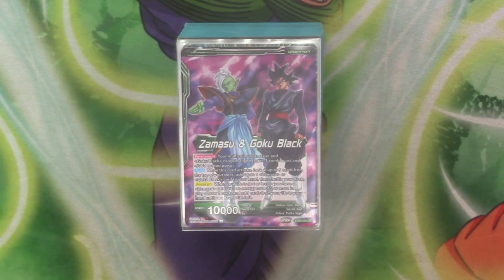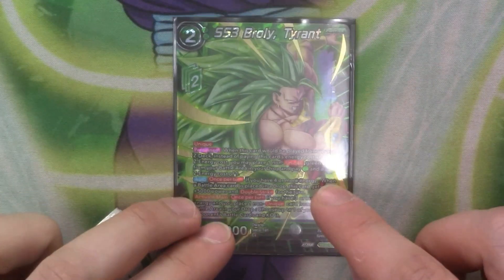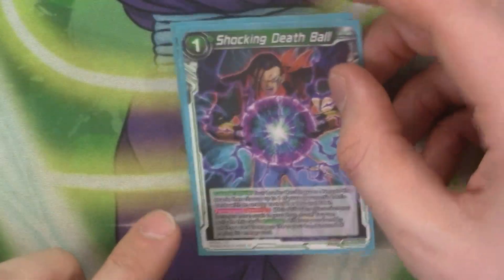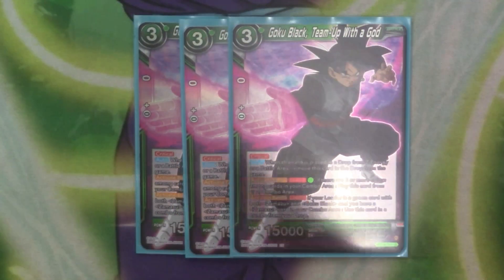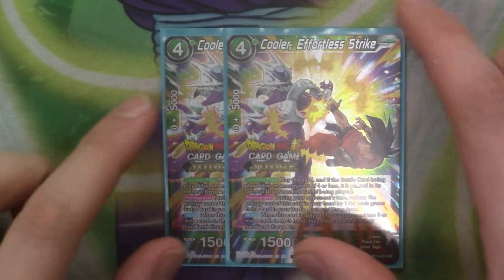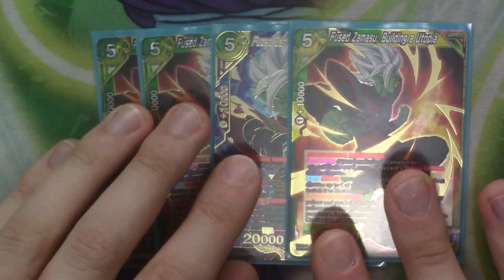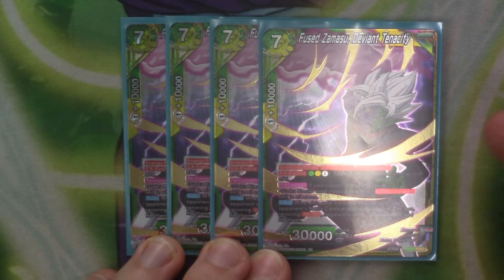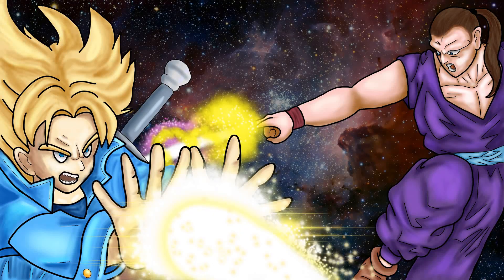BT23 Goku Black & Zamasu Deck Profile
Double Britical Saiyans, we cover all things related to the Dragon Ball Super Card Game. We do apologise for any cards that may be misplayed or misread thank you.